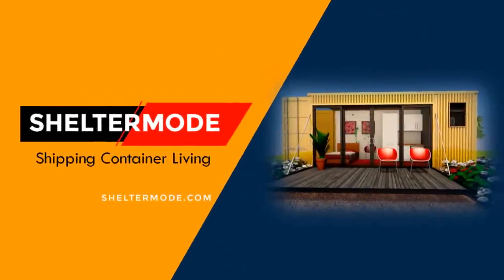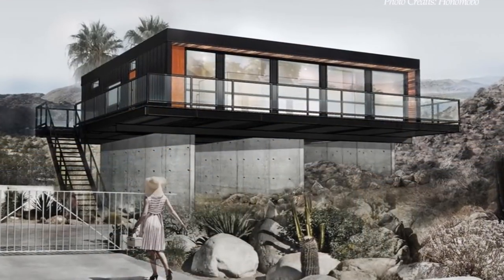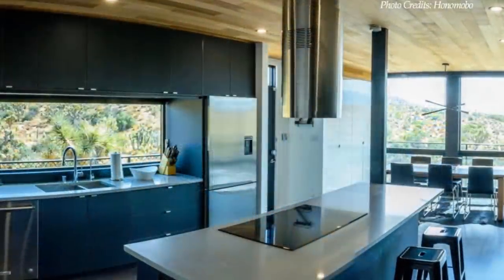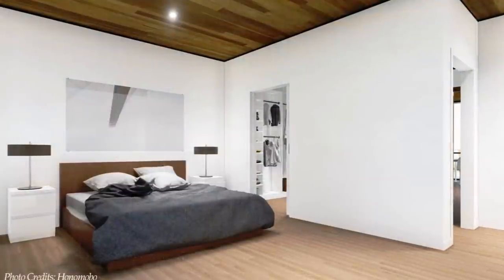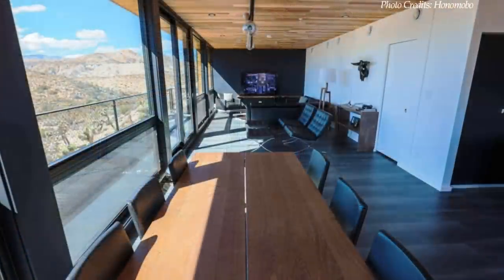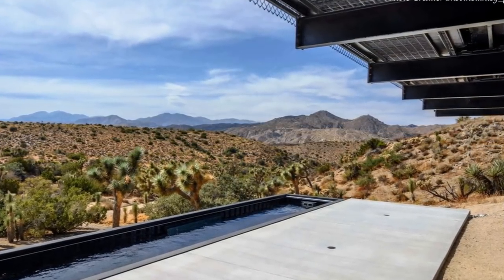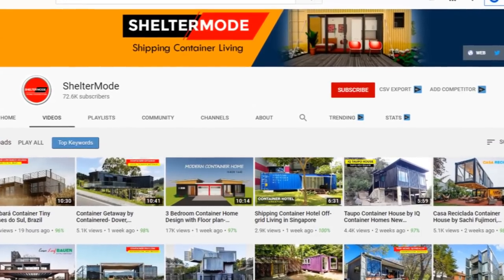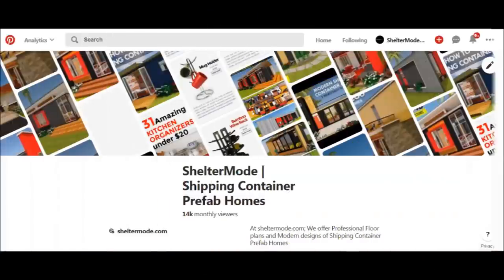Black Box Shipping Container Home in Yucca Valley CA, USA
Black Box Shipping Container Home in Yucca Valley, California. The Black Box: An amazing container home in the desert built from five 40 foot shipping containers in Yucca Valley, California. The Black Box in Yucca Valley California is an amazing container home based on the HO5+ series by a Canadian based container homes company, Honomobo. The HO5+ is a two story modular home built with five 40 foot shipping containers stitched together to create a beautiful, spacious, 3-bedroom home with ensuite within 1,530 square feet.  The home is sitting on a steel frame above a precast concrete basement linked to an outdoor deck connecting to a shipping container swimming pool.

Building Summary
Project: The Honomobo HO5+
Containers Used: 5
Habitable Area: 1530 sqft.
Rooms: 3 bedrooms, 2 bathrooms, Open Living
Location: Yucca Valley, California
Photos courtesy of: Honomobo.com; kevinstanley.net/
Information Sources: Honomobo.com